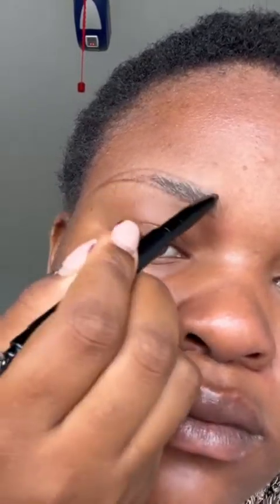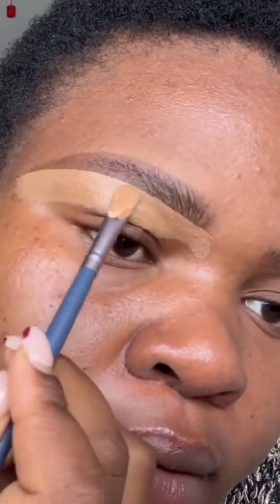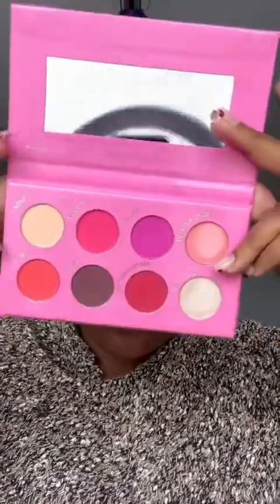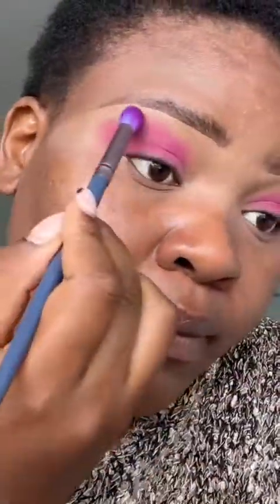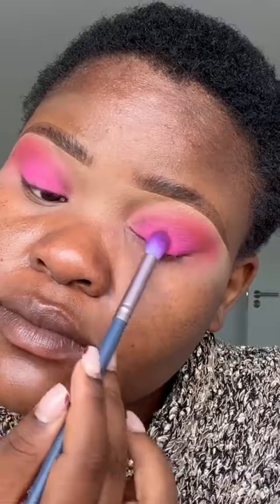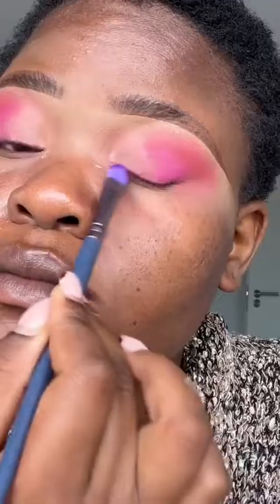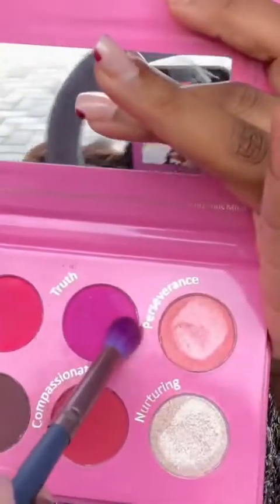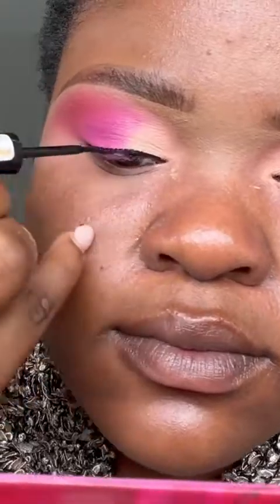lipstick | Credit: kamomhle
Citation1: 17 USC 503
Citation 2: Hargreaves, Ian. Digital Opportunity: A Review of Intellectual Property and Growth. UK Intellectual Property Office. P 5
Citation 3: Iowa State Univ. Research Found., Inc. v. American Broadcasting Cos., 621 F.2d 57 (2d Cir. 1980)
Citation 4: Harper & Row, Publishers, Inc. v. Nation Enters., 471 U.S. 539, 551, 105 S. Ct. 2218, 85 L. Ed. 2d 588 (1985) (quoting) Joseph McDonald, Non-Infringing Uses, 9 Bull. Copyright Soc'y 466, 467 No. 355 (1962)